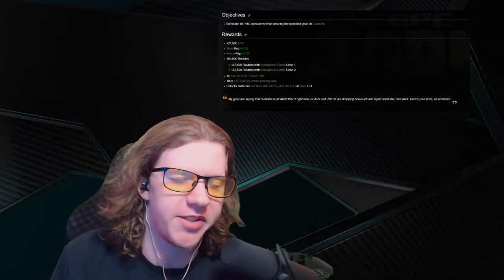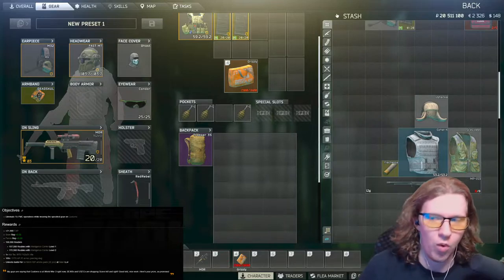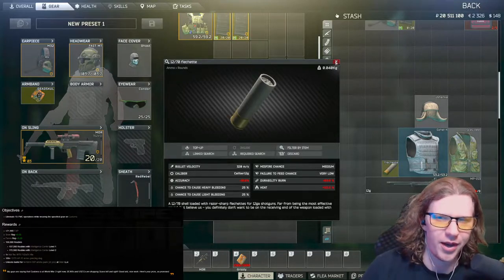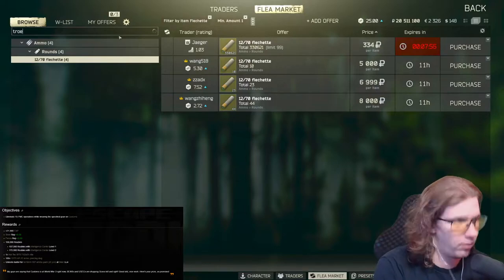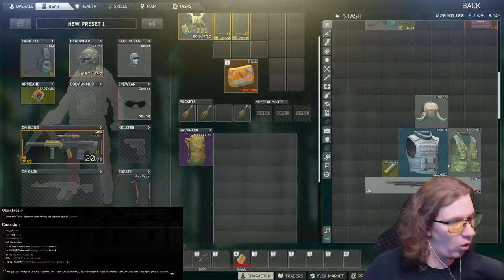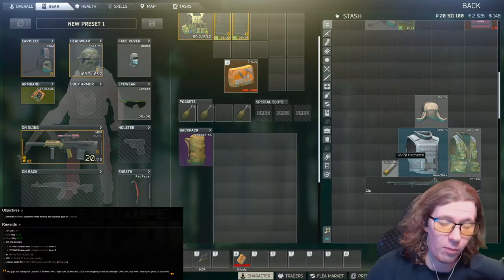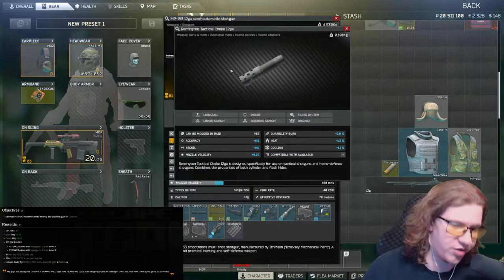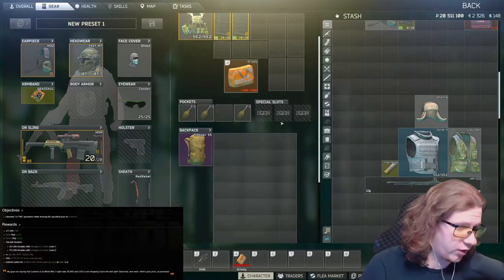Setup Quest Guide EASY!! Escape from Tarkov 13.5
Today we will be talking about how to complete the Setup quest EASY in Escape from Tarkov! Don't forget to come hang with us live on twitch 6 days a week at 2 PM CST!